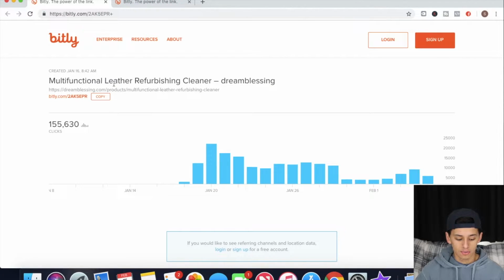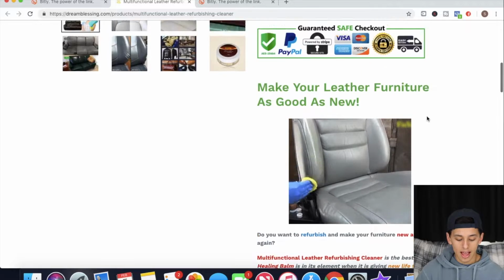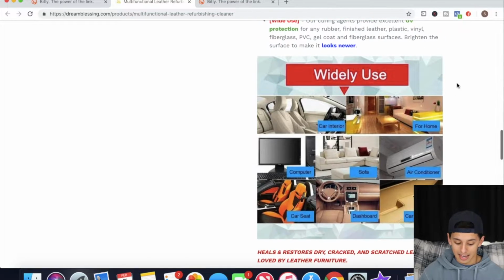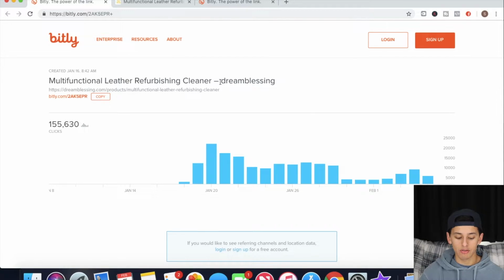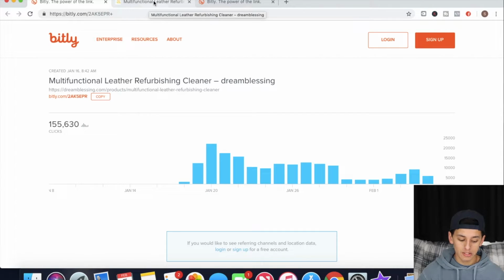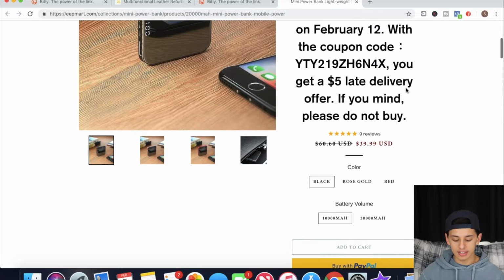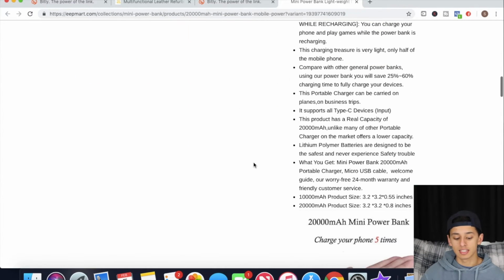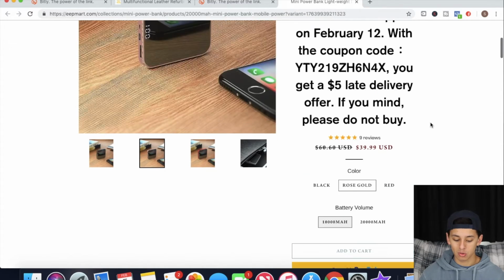$100K+ Shopify Dropshipping Products EXPOSED (NOT WHAT YOU EXPECT)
People imagine 6 figure dropshipping products being stuff like the fidget spinner, charcoal teeth whitening kits, or some bracelet, BUT! They can actually be pretty simple stuff that simply solves a problem for a lot of individuals.

Today I go over not ONE but TWO 6 figure products that have generated immense traffic in the past 30-60 days. I did want to focus on relevant stuff that you can all apply to your business moving forward

The main key point is that these dropshipping products are simple, and they are marketed to the masses with very enticing video ads that engage the viewers. Video ads are crucial to having successful ads through Facebook or Instagram.

Another big component of WHY these products did the numbers they did was because they eliminated all questions and doubts that people may have had at first glance.

When dropshipping, you want to take guess work out of the equation and be sure that people can land on your website and know EXACTLY what they are getting if they do end up purchasing.
These two websites and products also shed light on the fact that your store does not have to look like Louis Vuitton's sales page in any way and can actually be pretty basic.

Hope I can provide value in not only this video, but in my future videos!